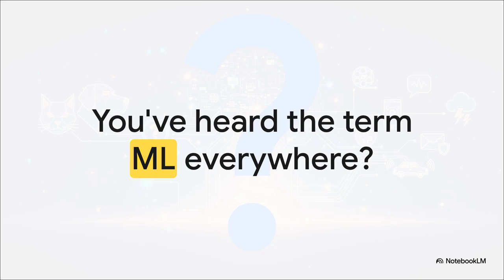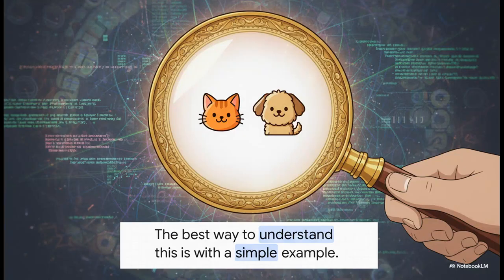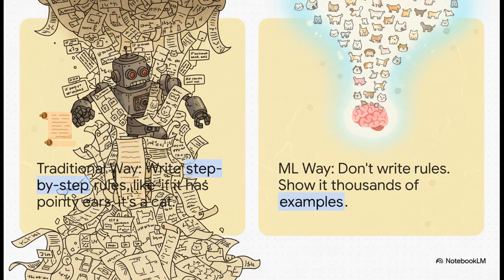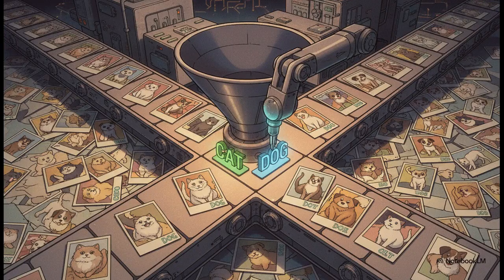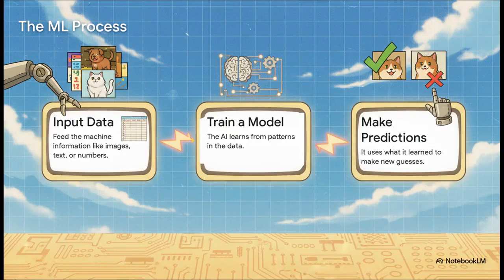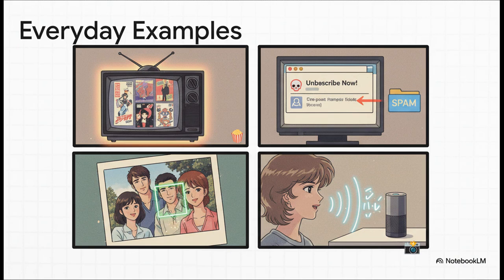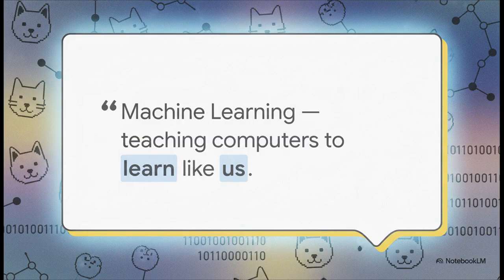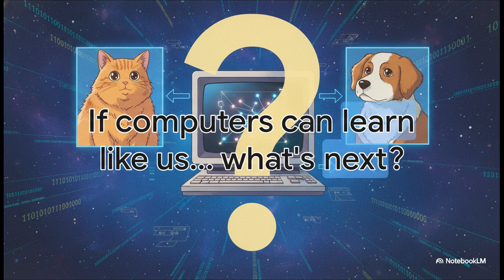ML EXPLAINED: What is Machine Learning? (The AI That Learns Itself)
You hear about Machine Learning (ML) everywhere, but what is it? Essentially, it’s the technology that allows computers to learn without being explicitly programmed.
This video demystifies Machine Learning, explaining the core concepts behind how computers are trained, how they find patterns in massive data sets, and why ML is the foundation of nearly every AI innovation today.
Watch this video to understand:
• The Core Concept: How ML differs from traditional programming (learning vs. coding rules).
• Training Data: Why data is the "teacher" for all machine learning models.
• The Three Main Types: A quick overview of Supervised, Unsupervised, and Reinforcement Learning.
• The Algorithm: The "recipe" the computer uses to build its knowledge.
• Real-World ML: Simple examples from spam filtering to predictive analytics.
Whether you're starting your data science journey or just want to understand the tech shaping your life, this is your simple guide to Machine Learning!